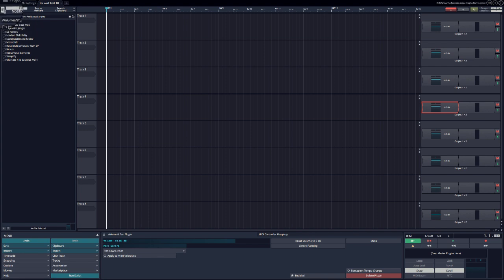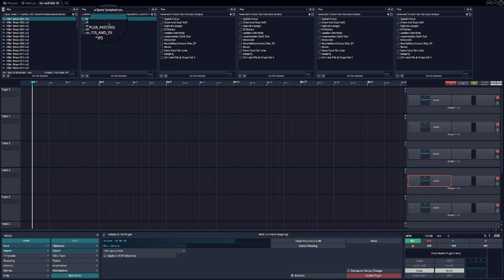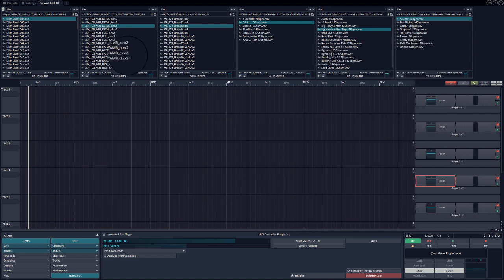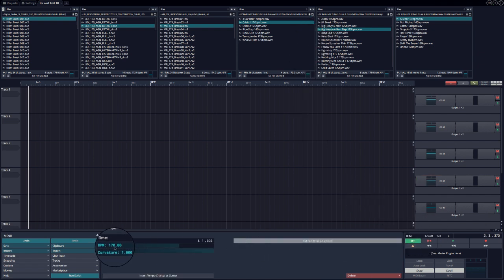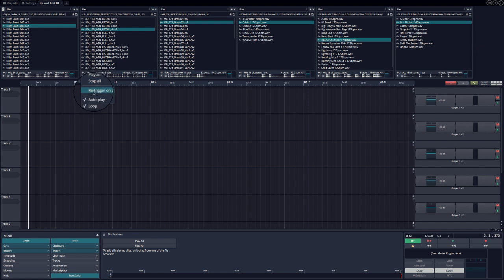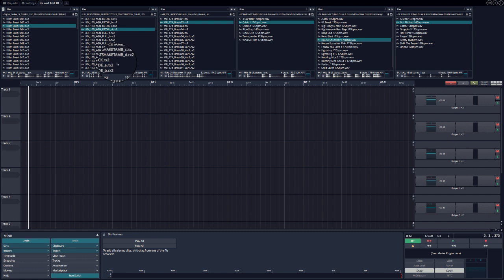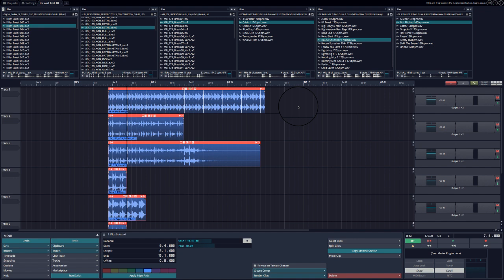Tracktion T7 Multi Loop Sync